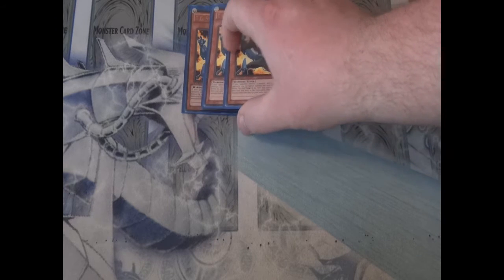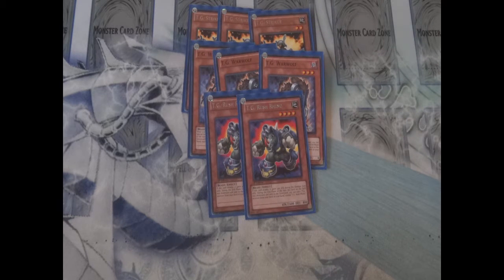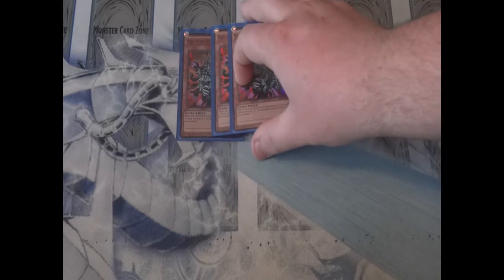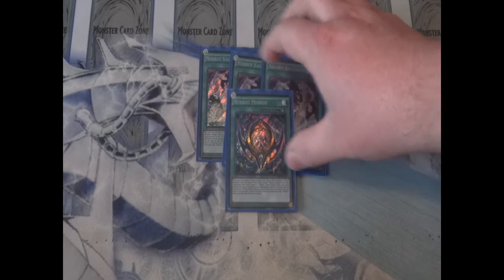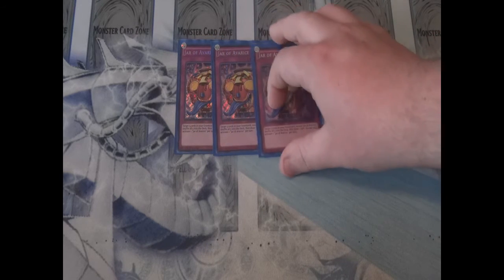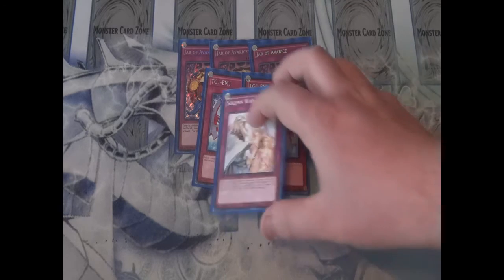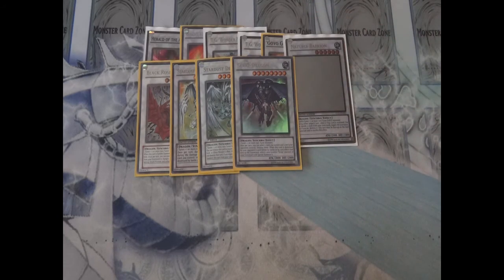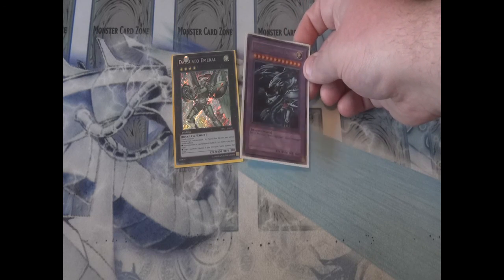Yu-Gi-Oh TGNK Deck Profile (T.G. Nekroz Updated deck)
It's time for one of my builds to evolve to compete with the meta. On top of Trishula's power to destroy your opponent's field, the Kaijus are now here to dispatch any problem boss monster the other two archetypes can't handle. With more ways to control the field, this deck is able to take down anything in its path.

As always with my builds, here is the list.

Monsters:
3x T.G. Striker
3x T.G. Warwolf
2x T.G. Rush Rhino
3x Gameciel, The Sea Turtle Kaiju
1x Dogoran, The Mad Flame Kaiju
1x Thunder King, The Lightningstrike Kaiju
3x Manju Of The Ten Thousand Hands
3x Nekroz Of Clausolas
2x Nekroz Of Trishula
1x Nekroz Of Brionac
1x Nekroz Of Unicore

Spells:
3x Nekroz Kaleidoscope
1x Nekroz Mirror
3x Interrupted Kaiju Slumber
1x Reinforcement Of The Army
1x Preparation Of Rites
1x Soul Charge
1x Raigeki

Traps:
3x Jar Of Avarice
2x TG1-EM1
1x Solemn Warning

Extra Deck
1x Herald Of The Arc Light
1x Armades, Keeper Of Boundaries
2x T.G. Wonder Magician
1x Naturia Barkion
1x Goyo Guardian
1x Black Rose Dragon
1x Stardust Dragon
1x Stardust Spark Dragon
1x Scrap Dragon
1x Mist Wurm
1x Trishula, Dragon Of The Ice Barrier
1x Star Eater
1x Blue-Eyes Ultimate Dragon
1x Daigusto Emeral